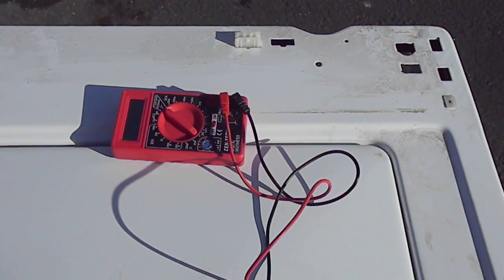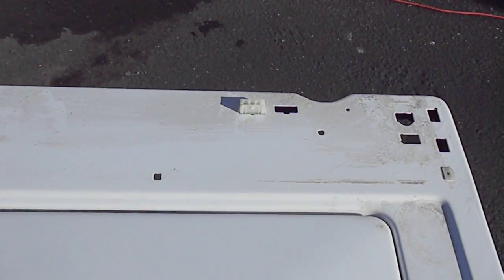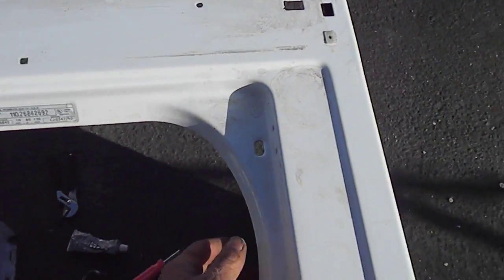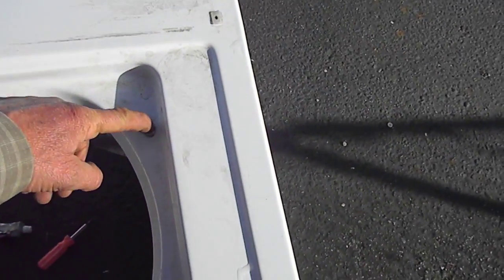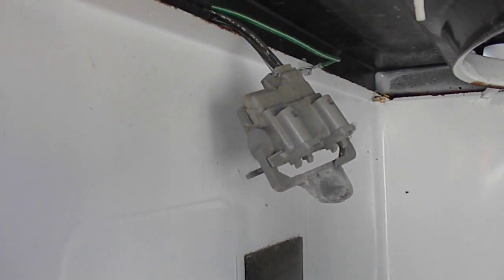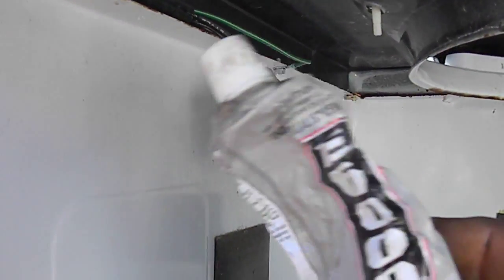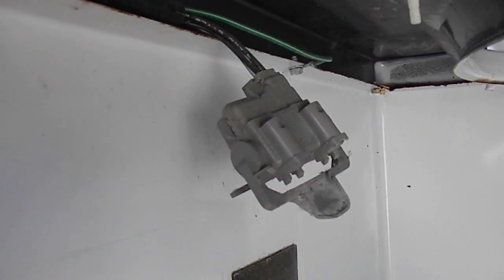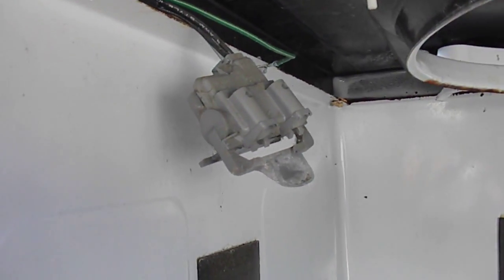Kenmore,Whirlpool,Service,washer not spinning,appliance repair,Eureka Ca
Did your washer stop spinning? You could have a broken lid switch, here I show you what might be the issue. This video contains information relating to many models of top load washing machines. Fixing these can be hazardous. I can not be held responsible for anything you mess up.  All information on all my videos is theoretical and there is no warranty express or implied. I presume you have enough knowledge of the safety procedures when working such machinery. All information I disseminate should be proven by the users prior research . Last but not least please help with comments. Much thanks to Johanson Chambers, Salvation Army, You Tube and the great technicians that have all shared there knowledge and enthusiasm.